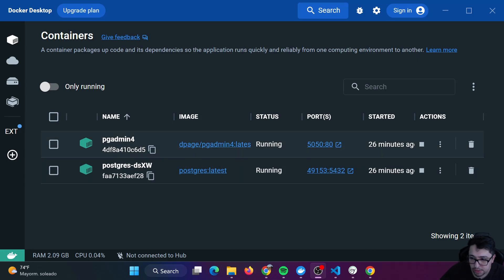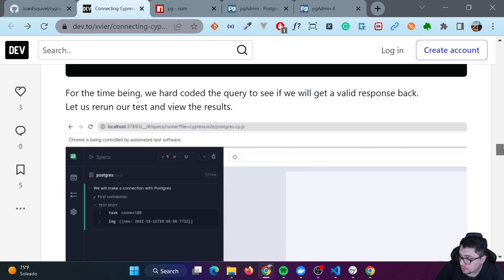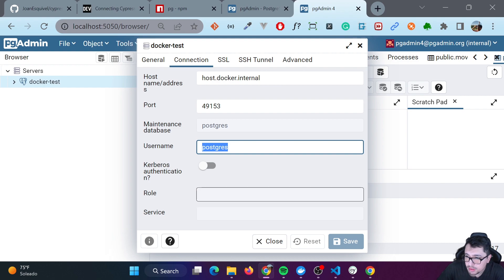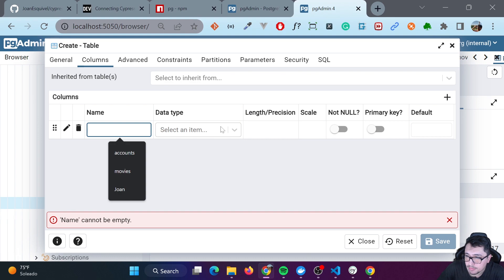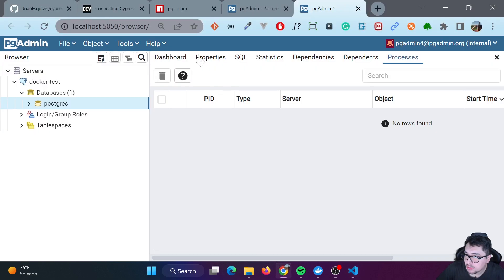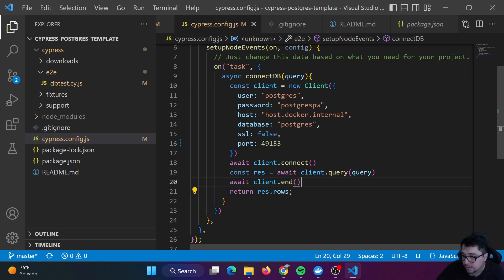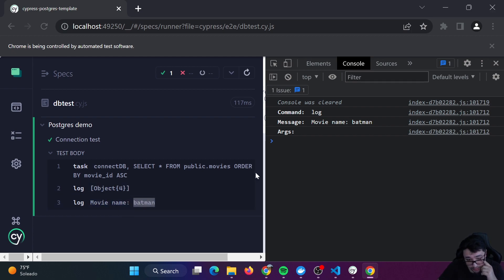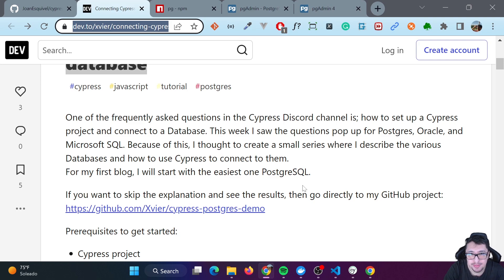CYPRESS + POSTGRES Integration